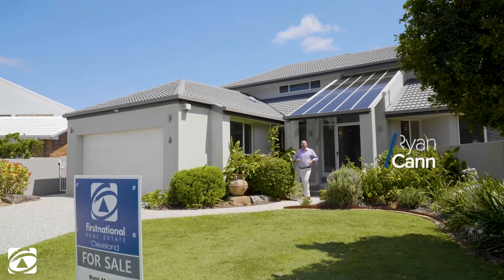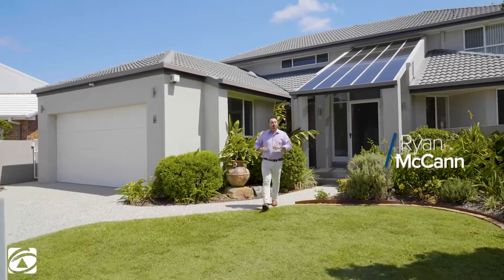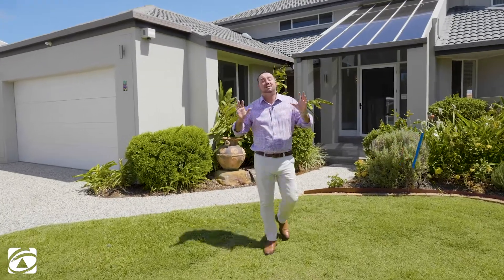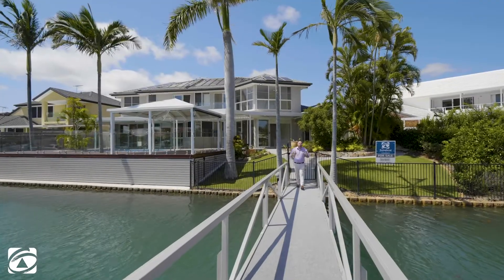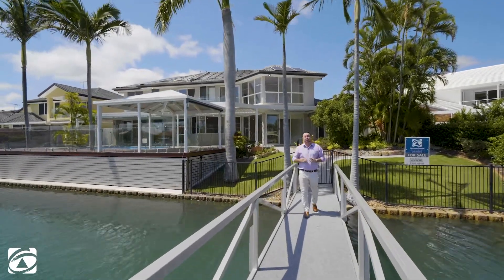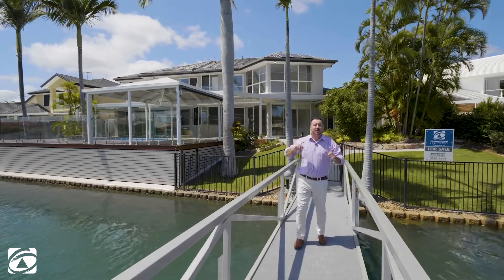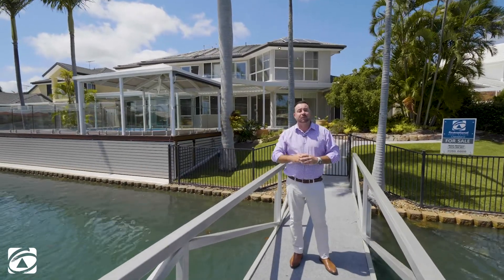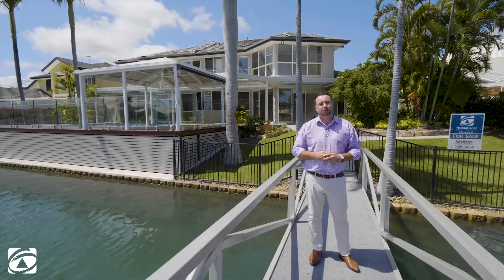15 Captains Court, Raby Bay